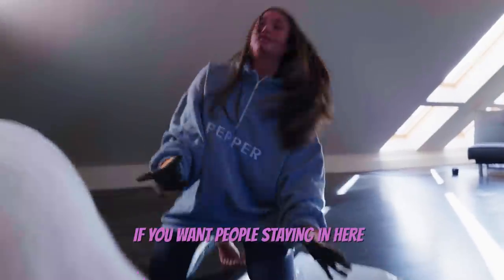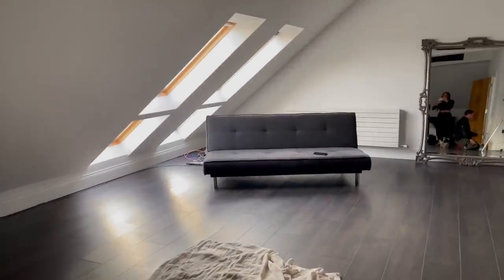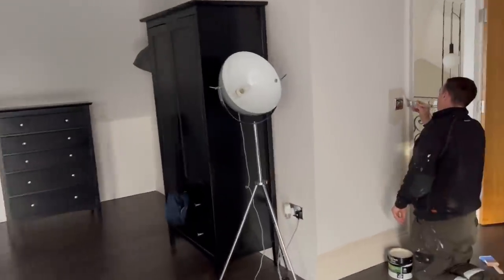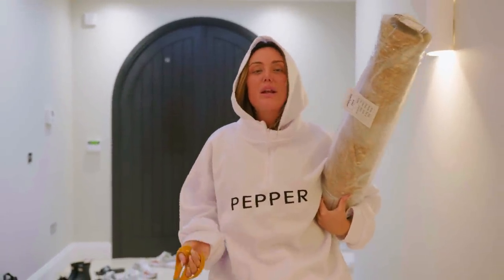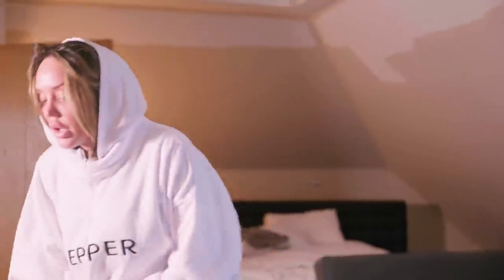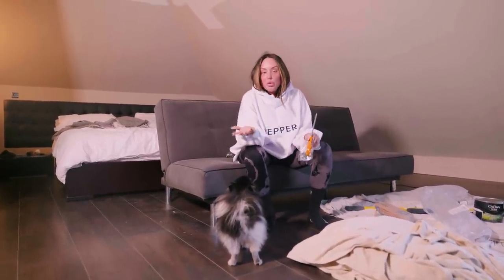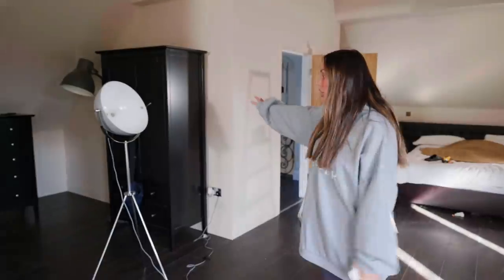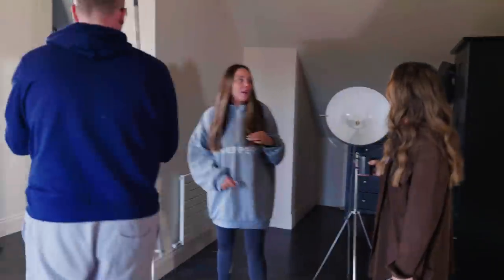BEDROOM RENOVATION: BEFORE & AFTER | Charlotte Crosby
Huge discounts on all home products with code NAKED35